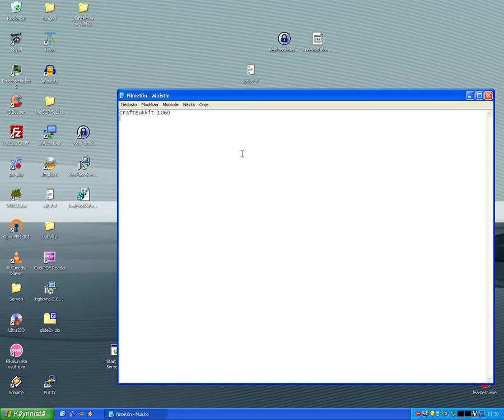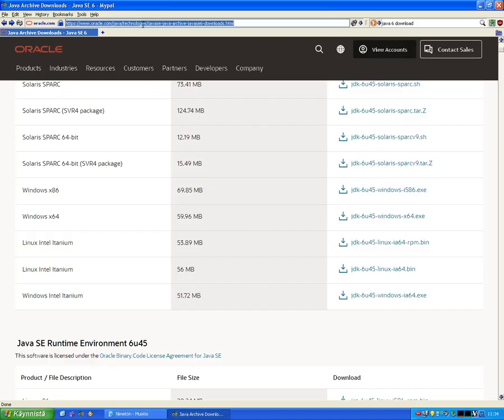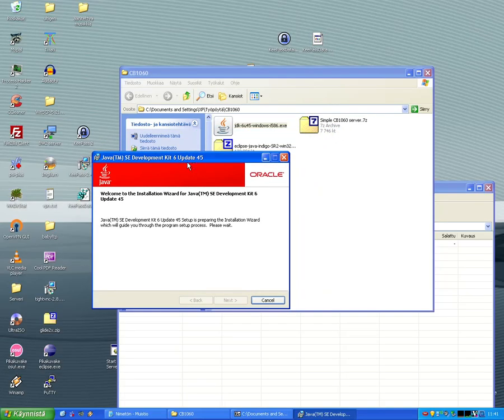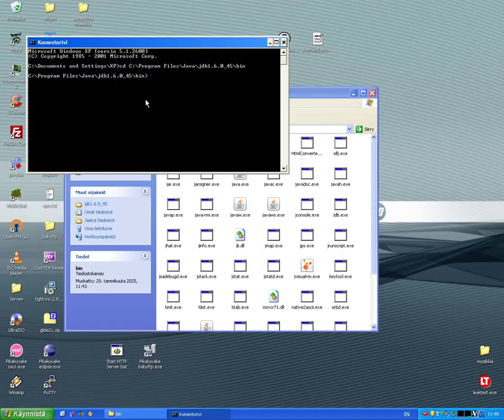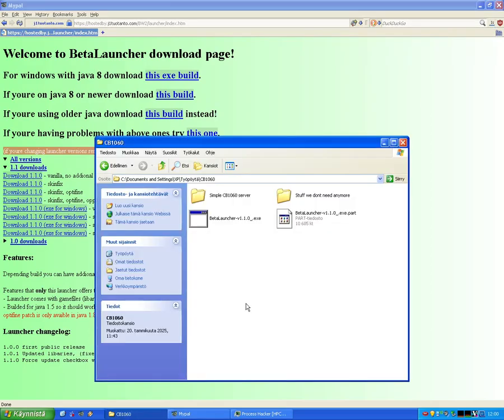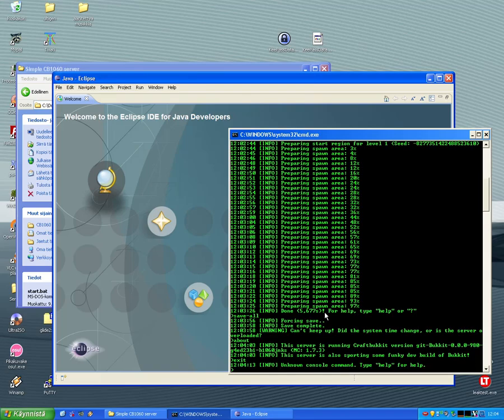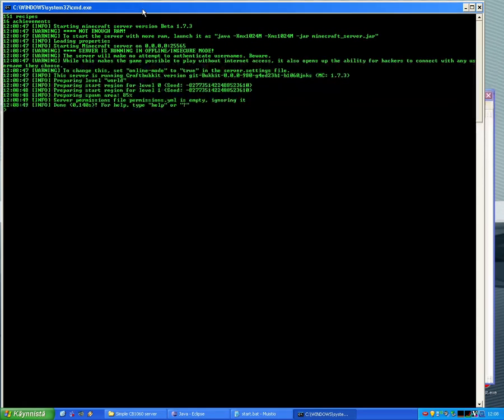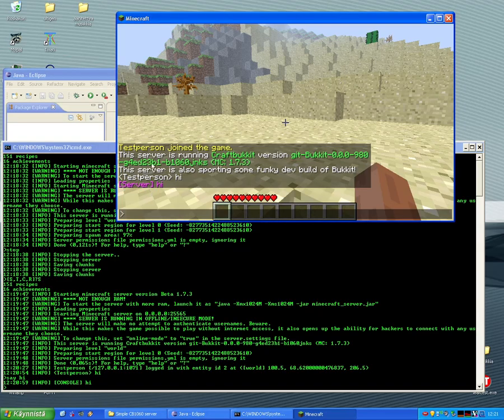Minecraft Beta 1.7.3 Plugin Tutorial 1: Info and Enviroment setup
CraftBukkit 1060 plugin tutorial for Beta 1.7.3 Server development.

Links: (sadly youtube does not make these clickable anymore, you need to copypaste these)
JDK6 32bit (reup so you dont need to use oracle crappy website) password is salasana
JDK6 64bit (reup so you dont need to use oracle crappy website) password is salasana
BetaLauncher
Simple CraftBukkit1060 Server password is 1234511
7zip (if you dont have 7zip or winrar or something similar to handle .7z files)

Apparently latest version of eclipse that can be run under java 8 is 2020-06 so i would recommend that for you. of course you can download newer version but remember to check witch java version you have on your computer.

0:00 Introduction
4:20 Getting Eclipse and Java and CrafBukkit
7:00 Eclipse installion
9:20 Java istallation
10:40 Craftbukkit server installion
14:00 Checking java istallation
15:30 Getting Minecraft Beta 1.7.3
19:30 Setupping eclipse for us
23:00 Setupping server bat files for Windows XP (people with newer OS can skip this part)
25:30 Setting server properties
27:00 Connecting first time to our local server